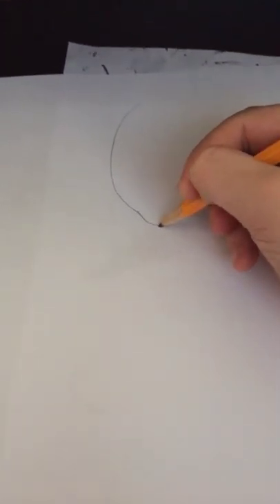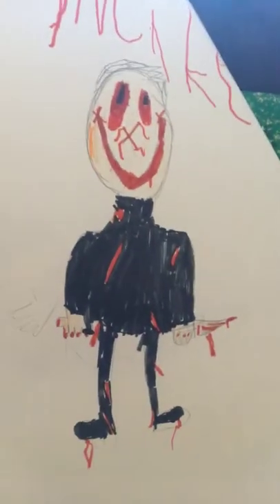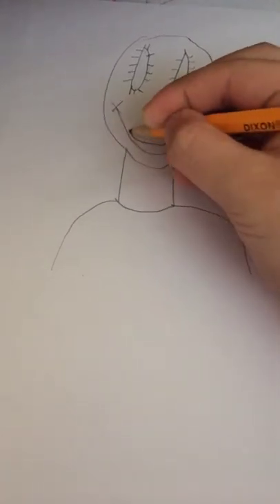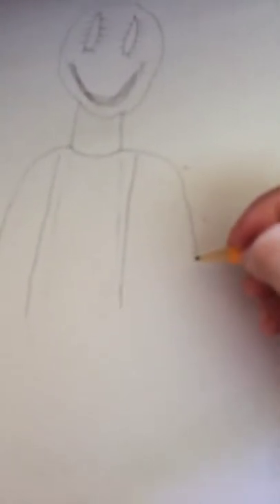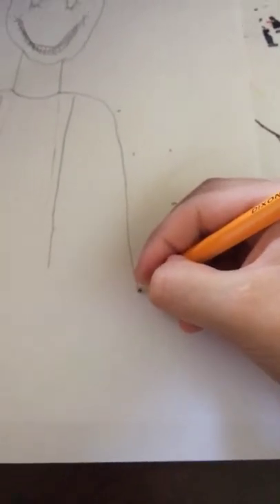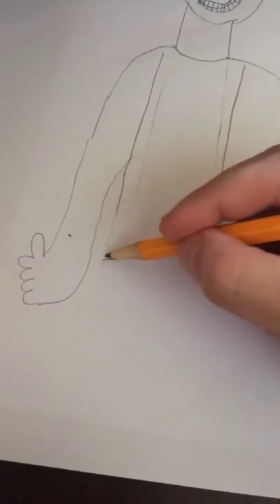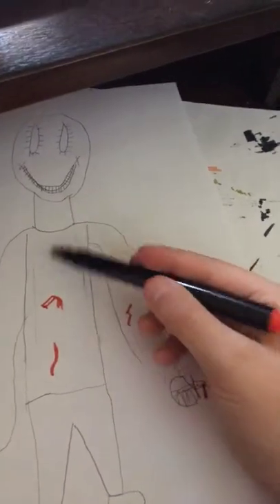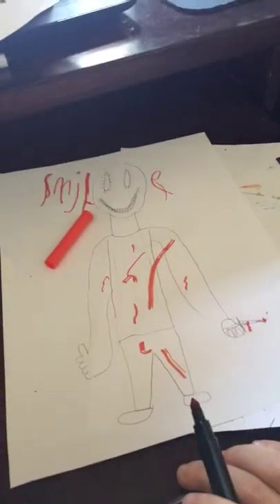Drawing smiley (no coloring